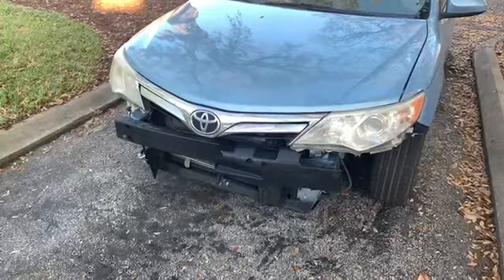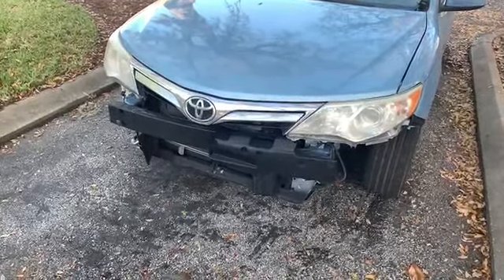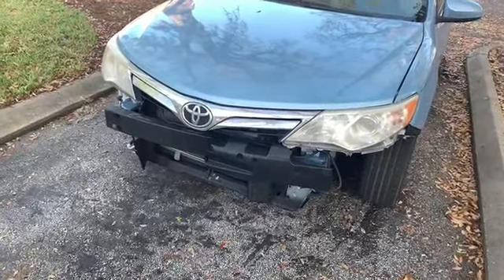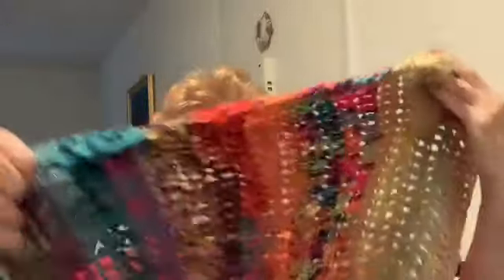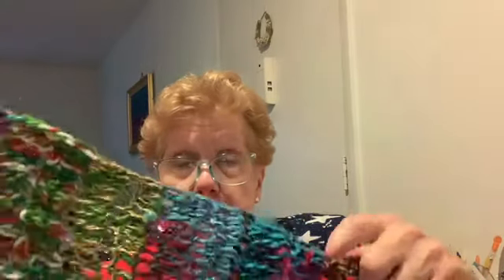Not my car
Would you take this car on the road? Funny stories and catchup